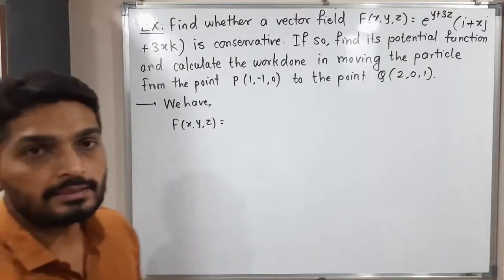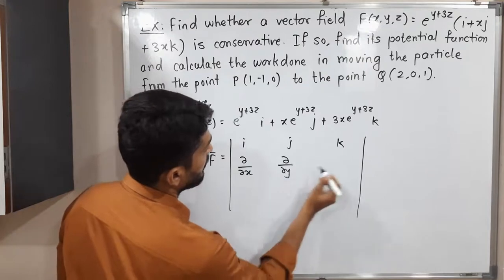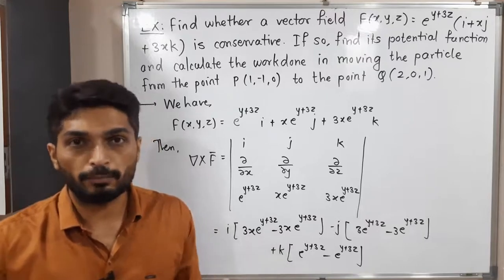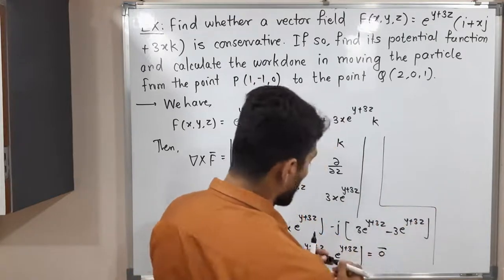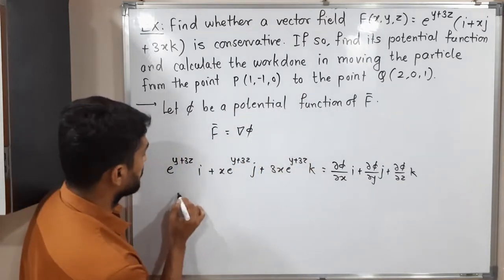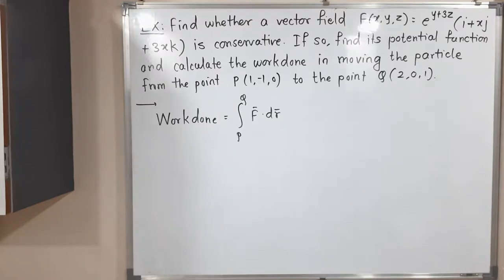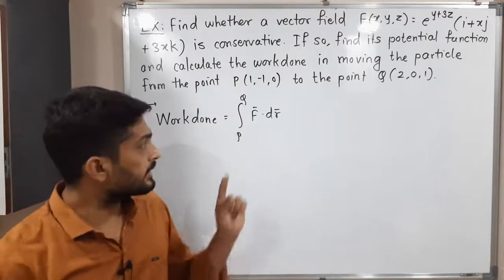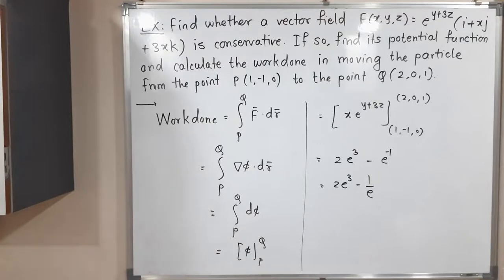Line Integrals | Lecture 31 | Example of Conservative Field, Potential Function and Work done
Example of Conservative Field, Potential Function and Work done